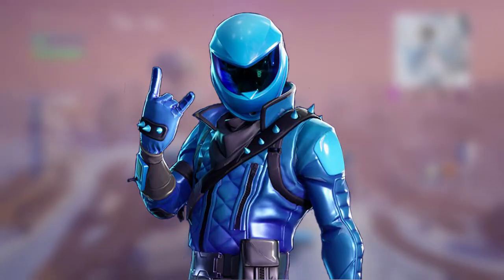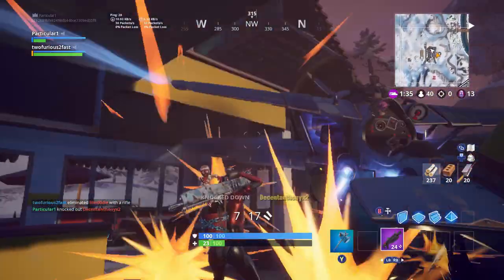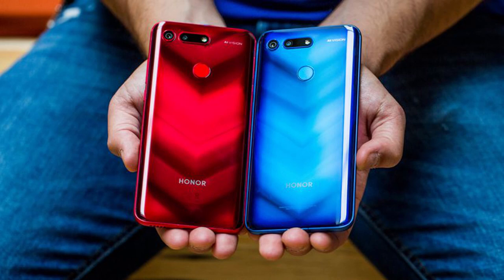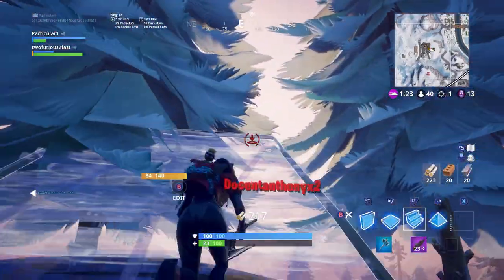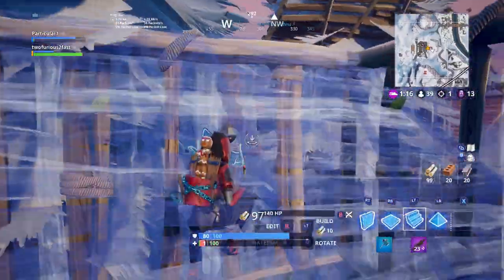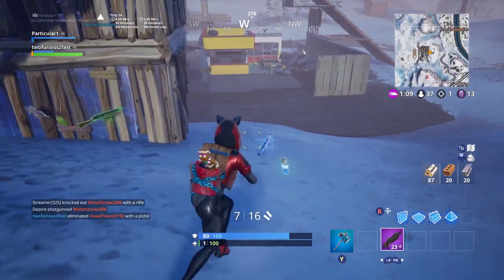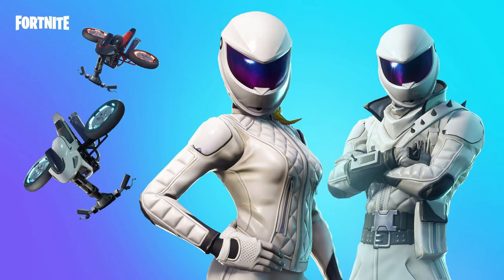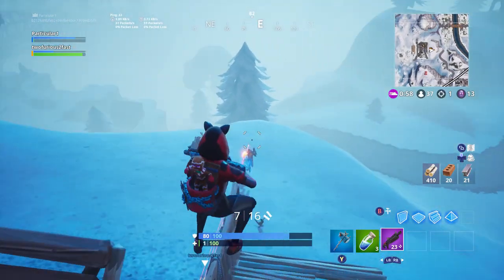How to Get the *NEW* Honor Guard Skin in Fortnite!